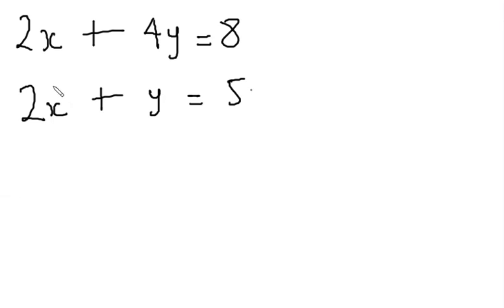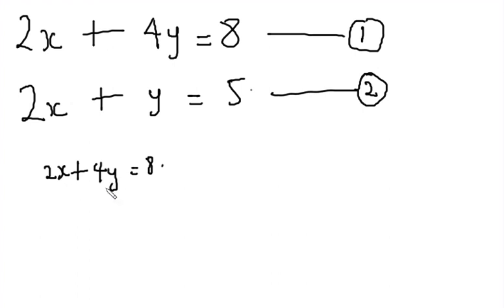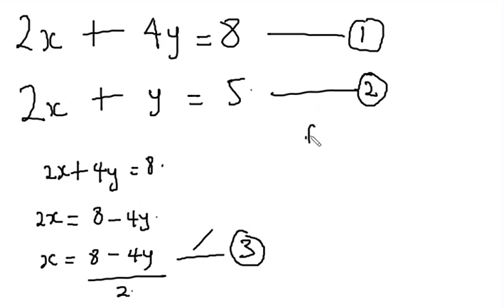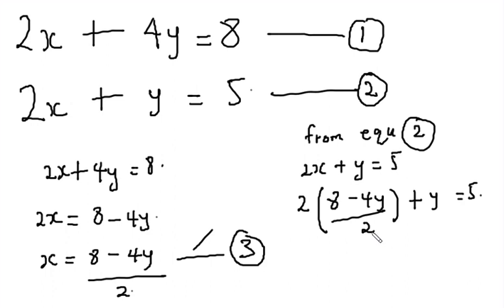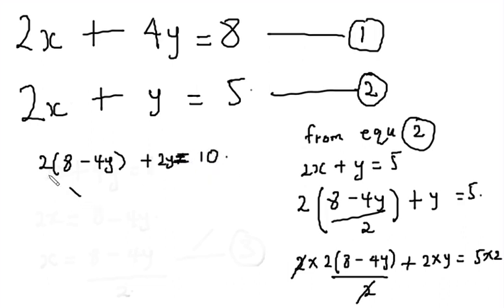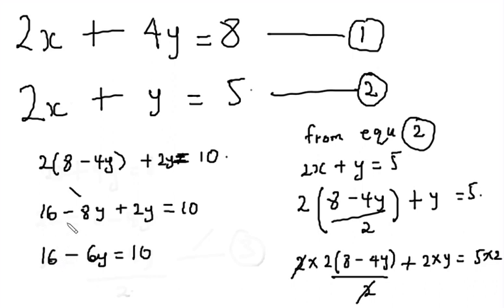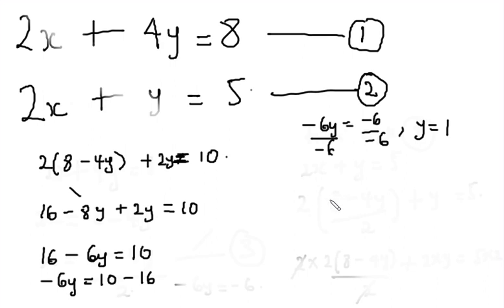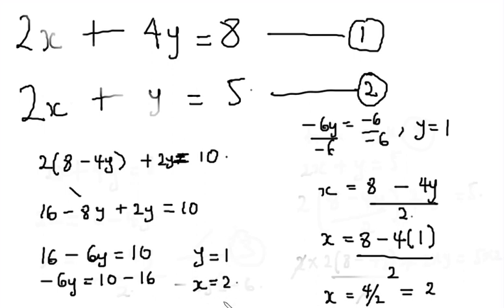The Substitution method made Simple and Easy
Unlock the simplicity of solving equations with the Substitution Method in this straightforward and accessible video tutorial. Our expert instructor provides a simplified and step-by-step guide that anyone can follow.